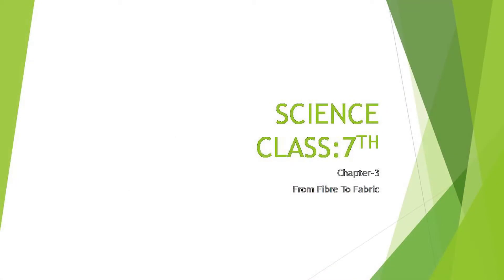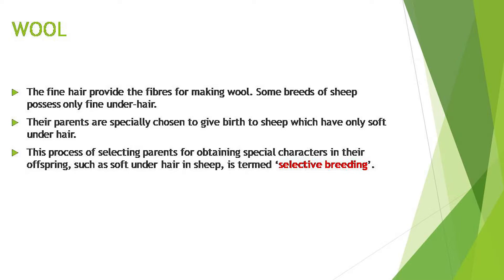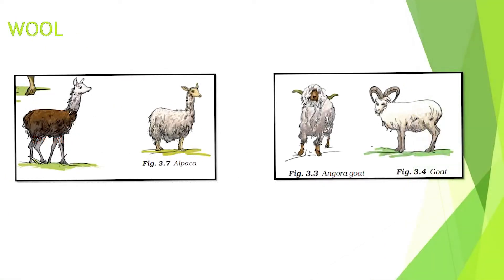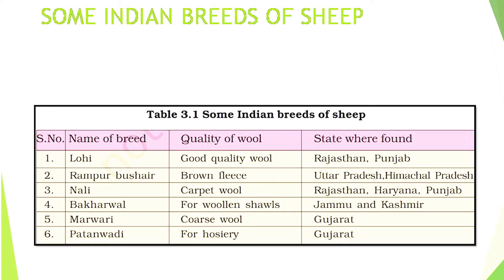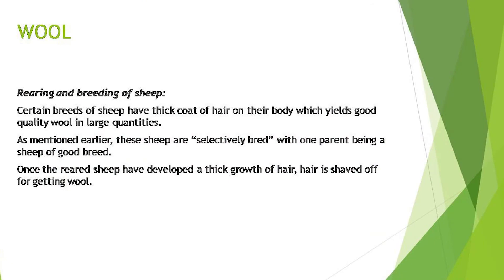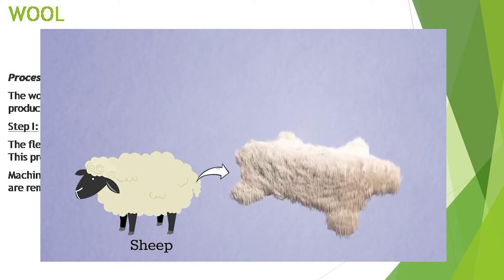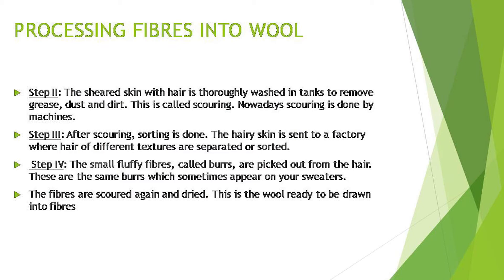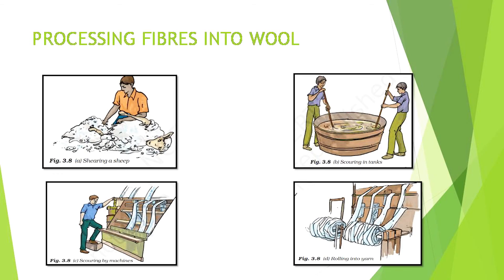Class 7 | Subject - Science | Chapter 3 | Fibre to Fabric | Part 1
E Learning Concept